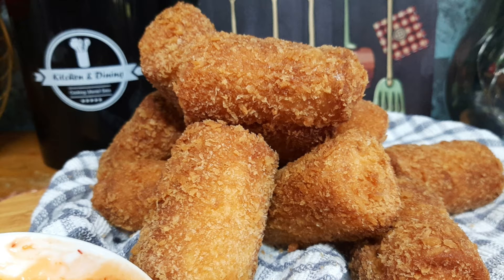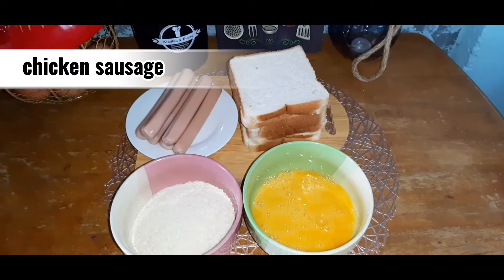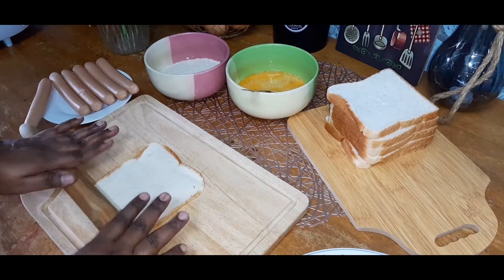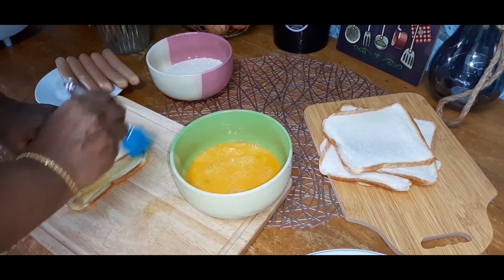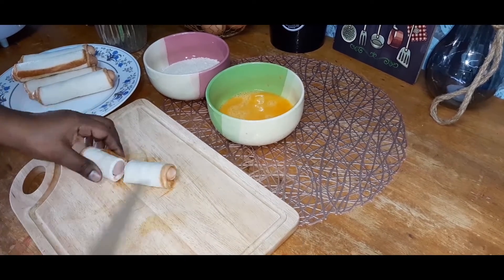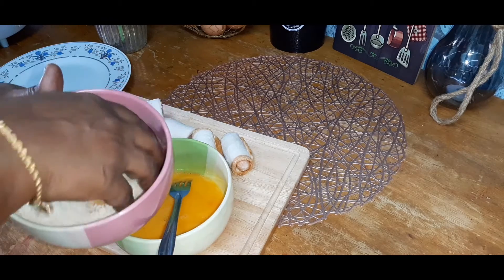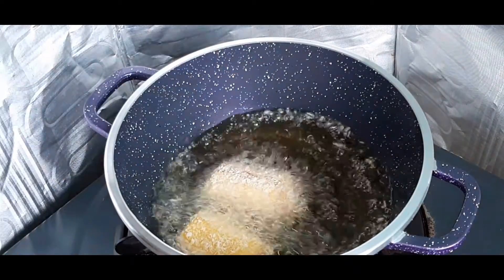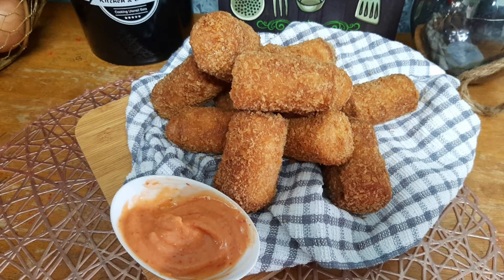Sausage Roll with Bread🤩| Simple & Delicious🤤👌| MonishaAru Vlogs👩‍🍳💕